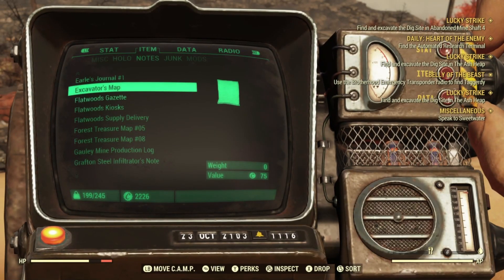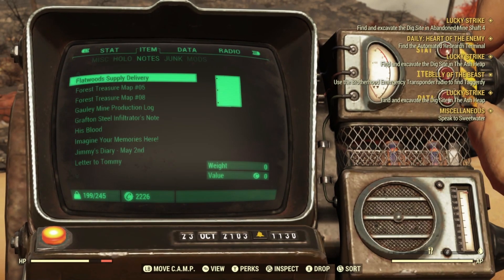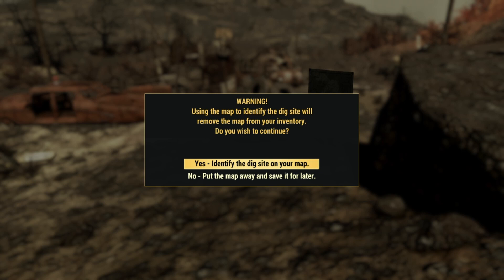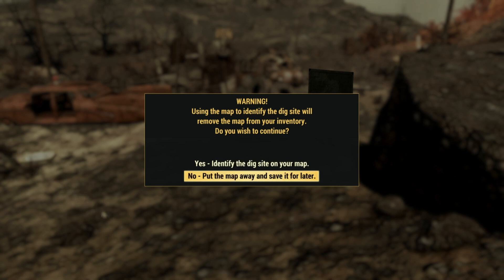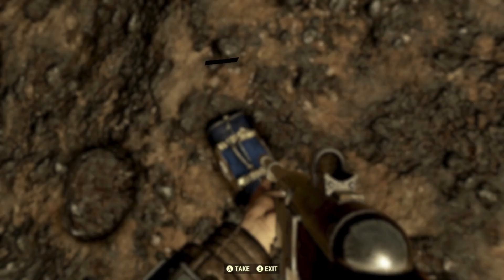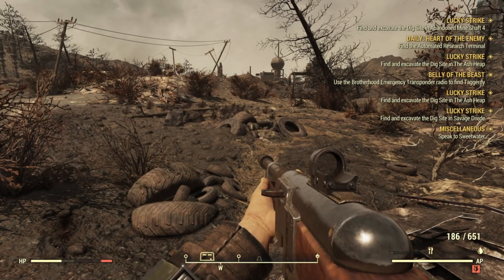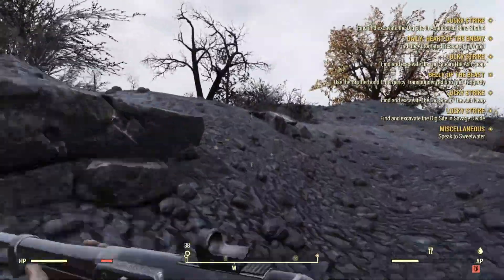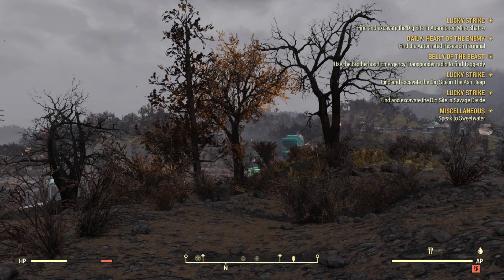Fallout 76 Infinite Scrap, Caps, XP Glitch (Infinite Dig Site Glitch)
Sleight of Hand Pro is required